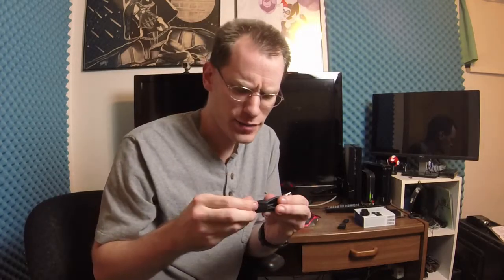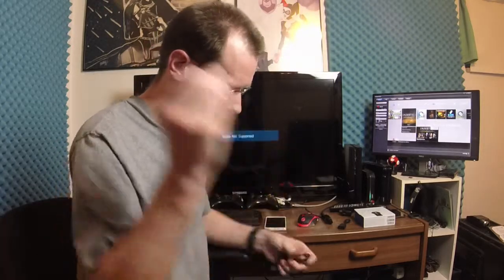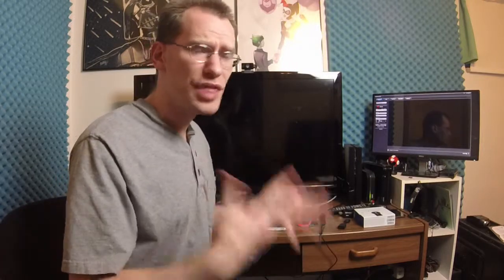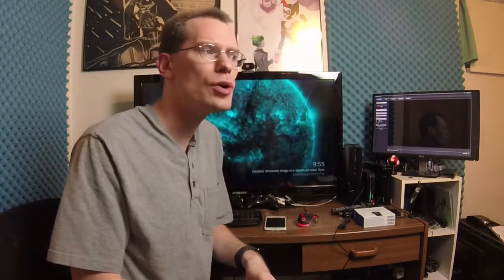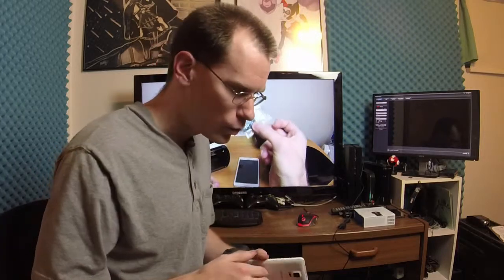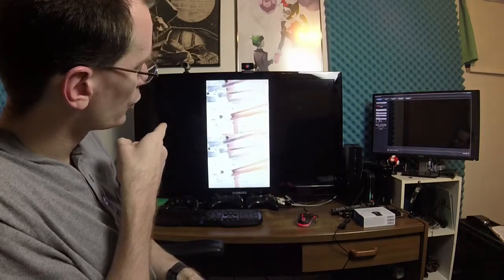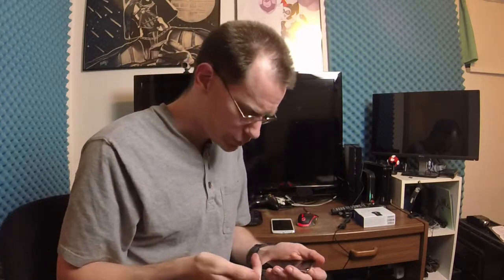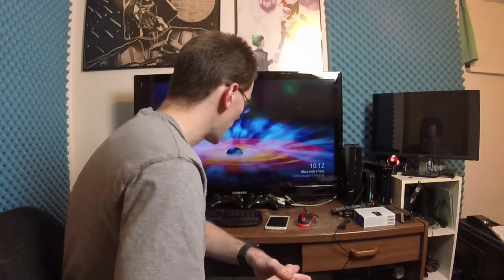Chronn Plays - Chromecast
Want to watch your videos on the TV but don't want to spend the money for a media center PC?  If you have an Android phone (and to a lesser extent an iOS device), the Chromecast from Google might be your answer.